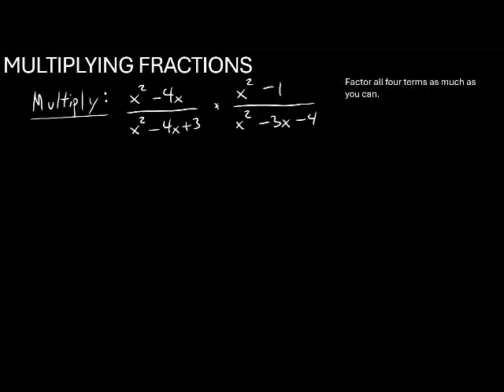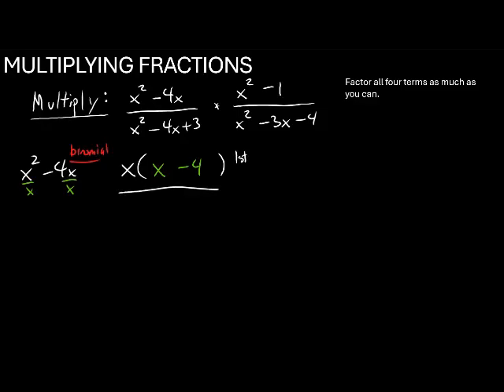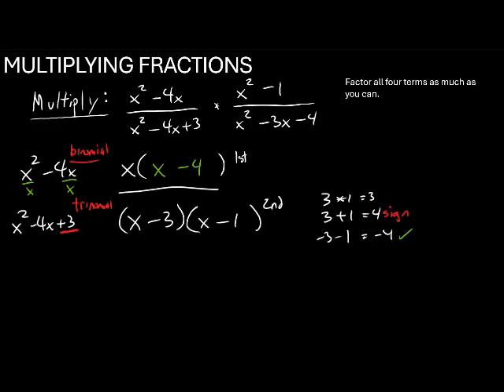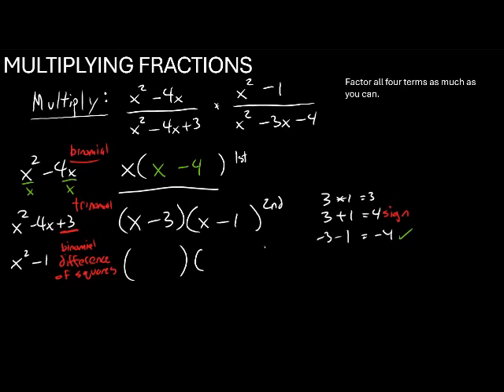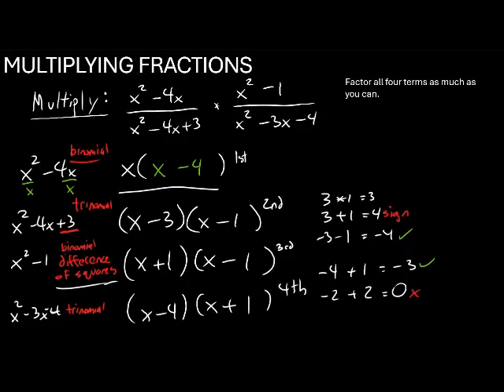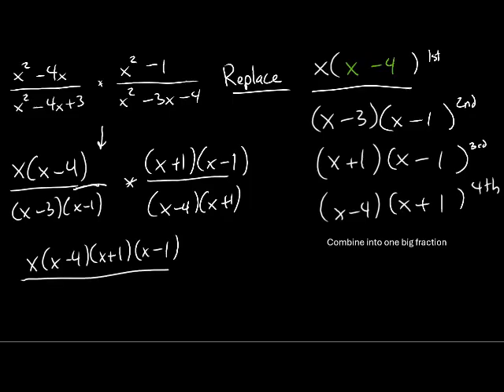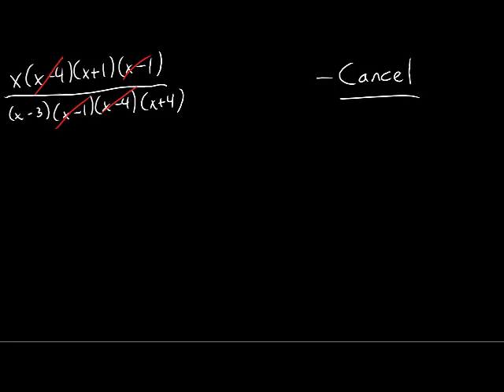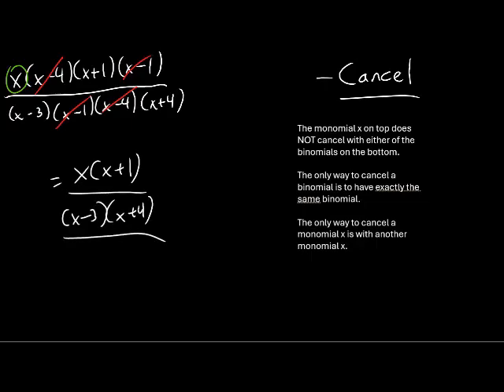MAT 171 section 1-4 part 2 of 6 Multiplying Fractions